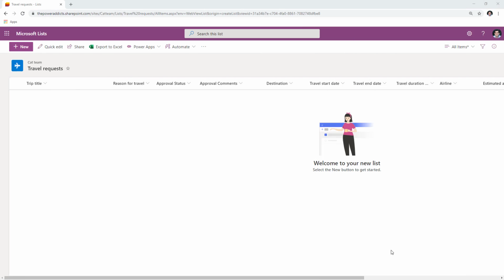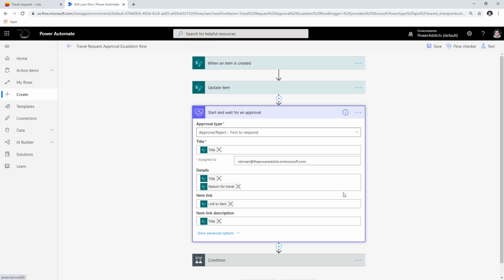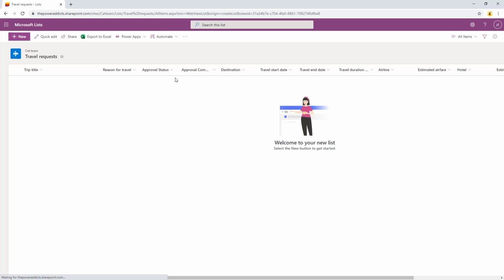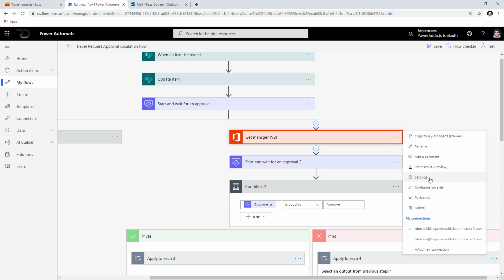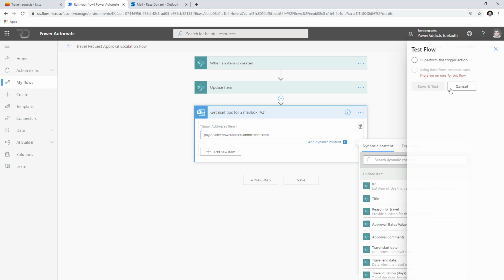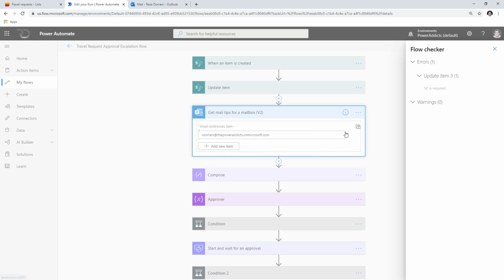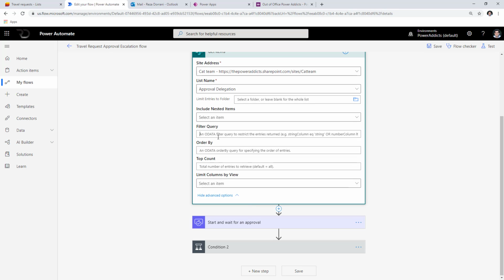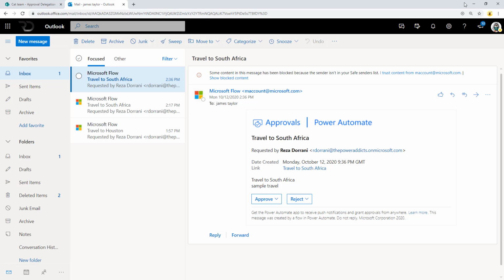Power Automate Approval Timeout with Escalations & Delegations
In this video on Power Automate Approval Timeout with Escalations & Delegations, we will explore flow approval timeouts with escalation & delegation based scenarios.

Topics covered:
✔️ Set flow approval timeout.
✔️ Escalate approval to users manager on timeout.
✔️ Delegate approval if user is Out of Office.
✔️ Delegate approval if user has defined delegate within a specific time period.